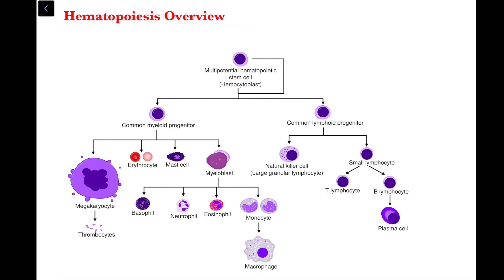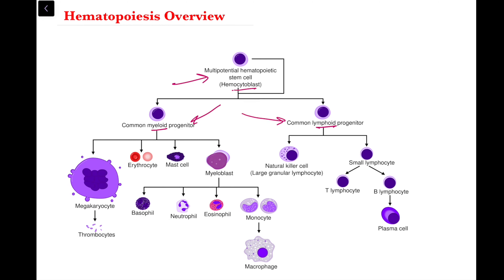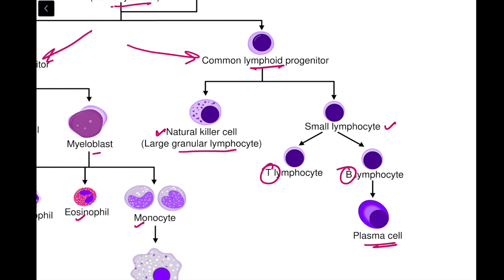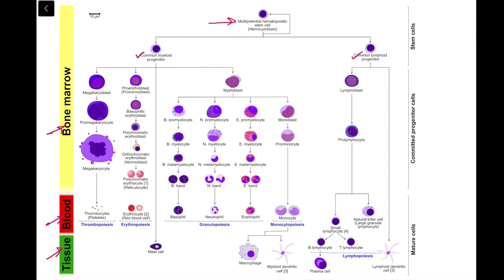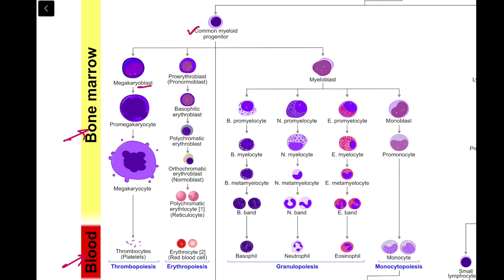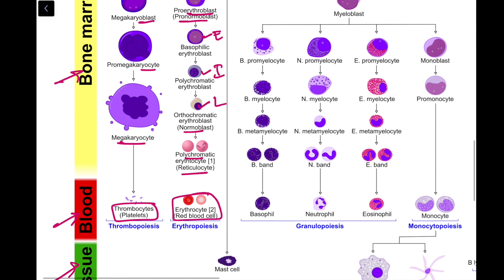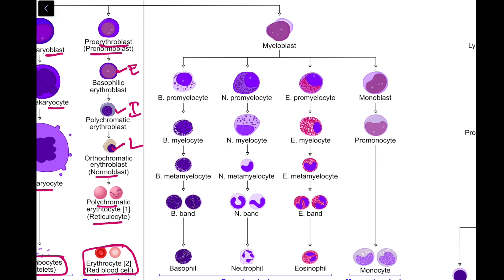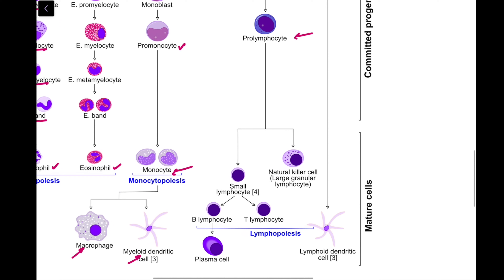Hematopoiesis Review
I’m Dr. Samal Nauhria, Associate Professor of Pathology in the Cayman Islands.
From my teaching experience, I have noticed that a lot of students face difficulties with the basics of topics like leukemia, lymphomas and other anemias
The reason behind this is mostly poor understanding of the formation of various blood cells
An enhanced understanding of the development of blood cells in the bone marrow, peripheral blood and in the tissues will help you understand hematology concepts better
So let’s take a look at how these cells are formed in this video